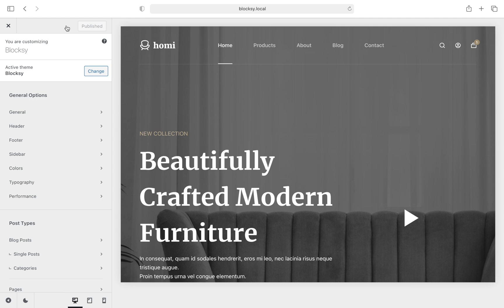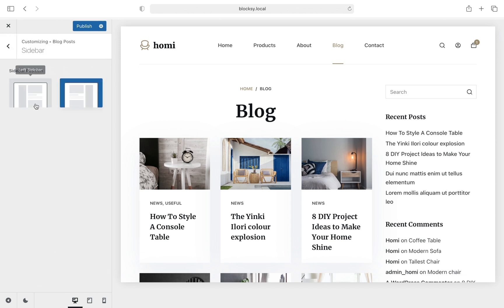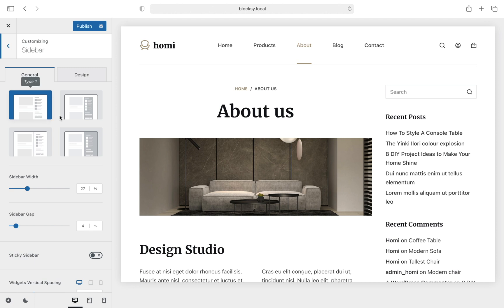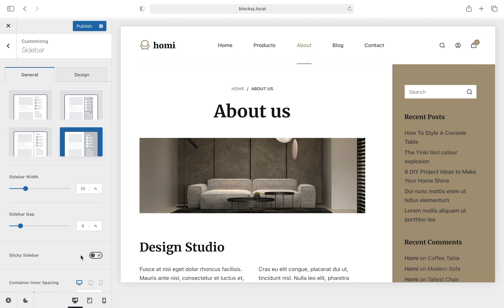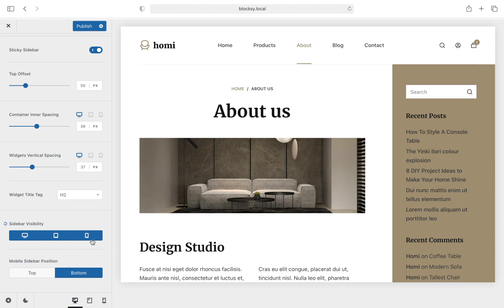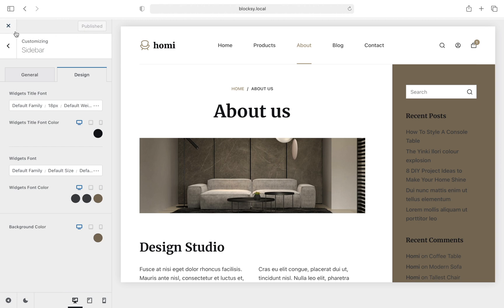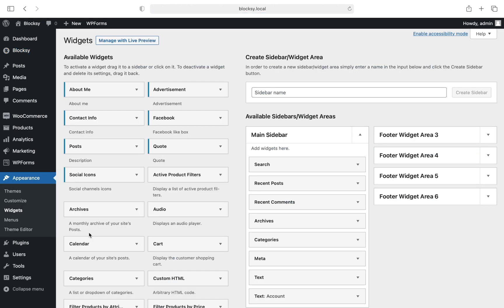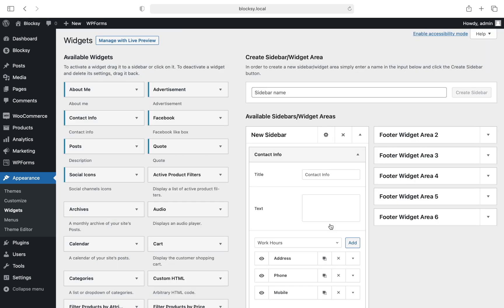Exploring Sidebars & Dynamic Sidebars | Blocksy Customisation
Sidebars are useful in many cases, good if you wish to present your visitors filtering options for your blog or shop pages. Or just simply reminding them of something interesting going on on your website.

In this video, we will take a look at how Sidebars work with Blocksy.